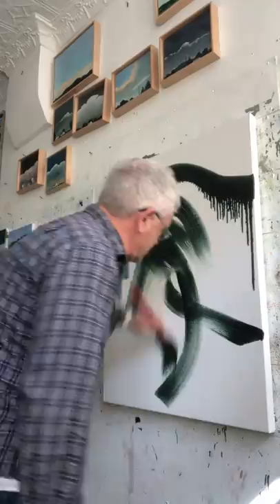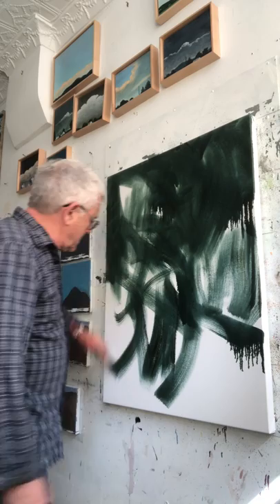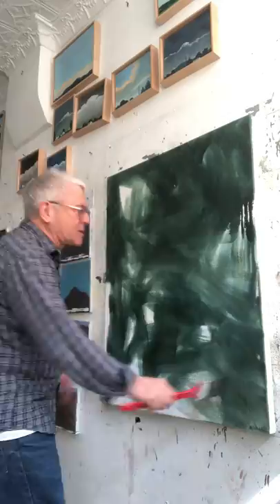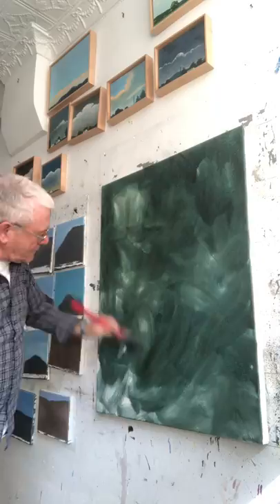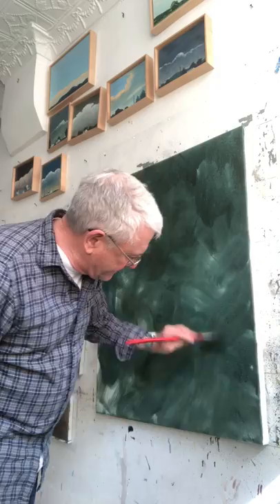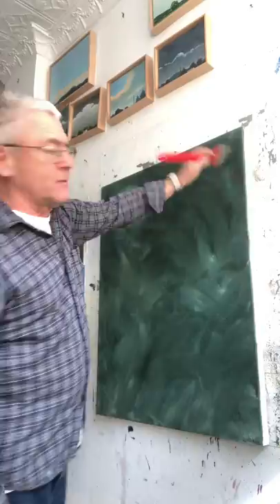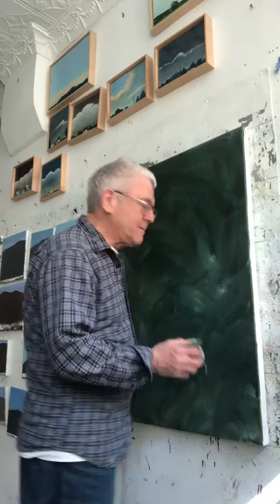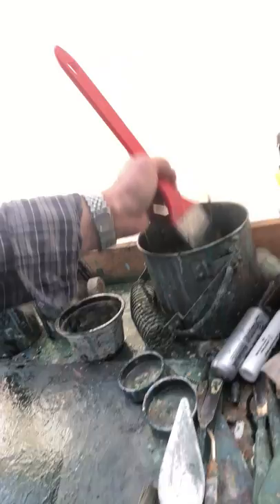Let's Paint 3 Ken Rush